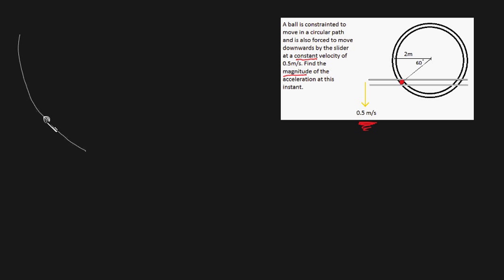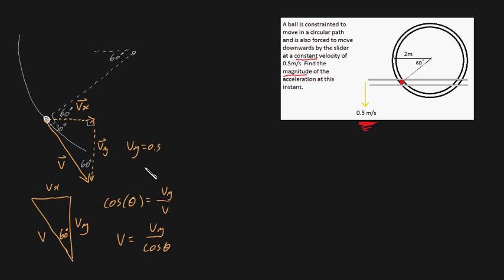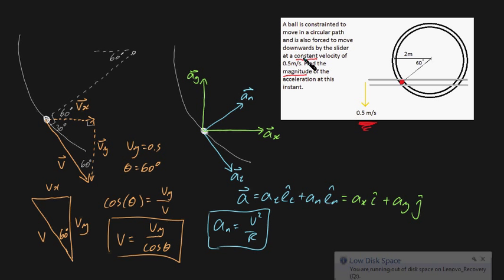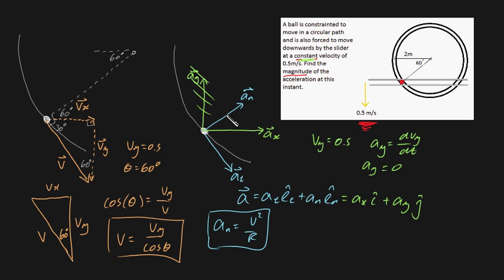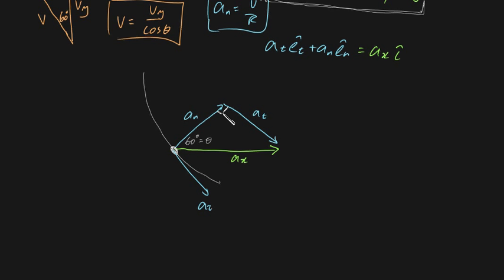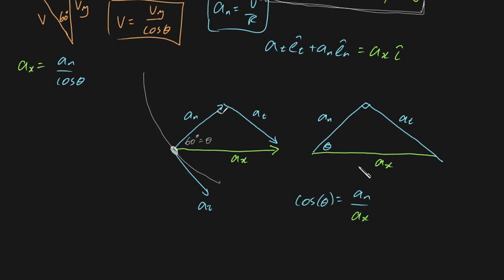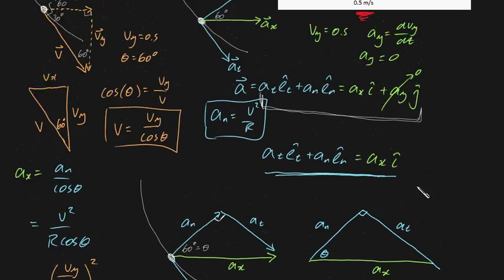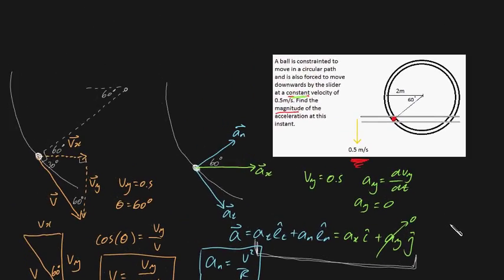Curvilinear motion example 2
What is the magnitude of the acceleration of a ball traveling around a circular path if it's constrained to have a constant vertical velocity? Always start these problems by doing a velocity analysis, then finish it by doing an acceleration analysis. If you wanted to solve this problem using angular velocities or angular accelerations; find the angular velocity using the velocity analysis (keep it in a generalized format) then differentiate with respect to time to find the angular acceleration, then solve for a_n = w^2r and a_t = alpha r